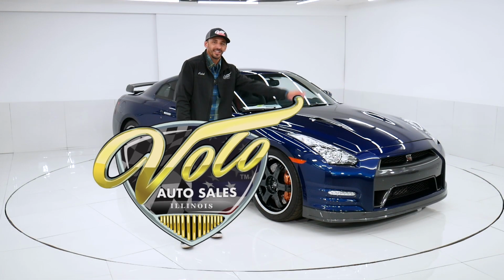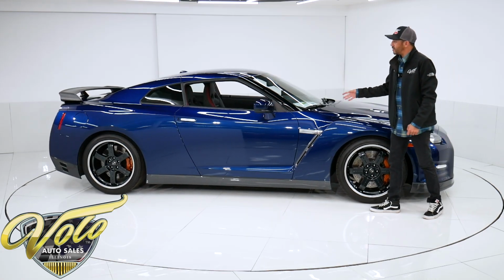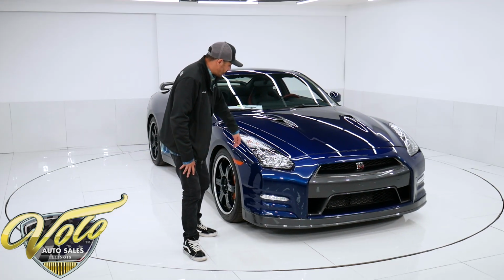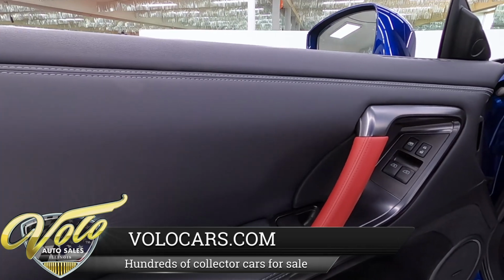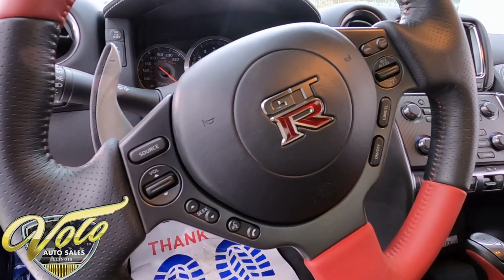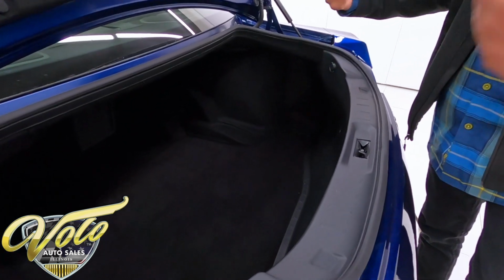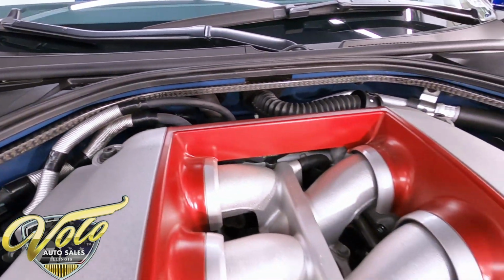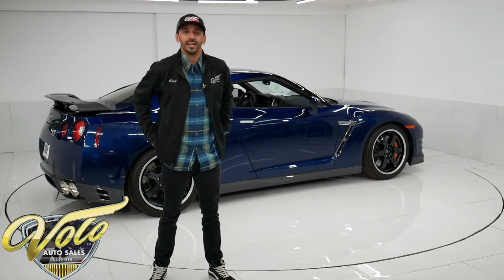2014 Nissan GT-R for sale at Volo Auto Museum (V20548)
Supercar performance at a fraction of supercar price. This Nissan GTR is fresh out of the wrapper with only 1,689 original miles. It was collector owned all its life and has been well kept and maintained. These cars were hard to obtain new and the owner had to pay an additional fee on top of MSRP to get his hands on this GTR. These cars are one of the most popular JDM cars on the market and for very good reason. They’re stylish, have great handling and performance, and the price points are just right.

EXTERIOR: Finished in deep blue pearl, the paint absolutely sparkles; showroom condition inside and out. The Black Edition GTR’s come with a couple cosmetic upgrades like the 20” RAYS forged wheels wrapped in a Dunlop run-flat performance tire and a matte dry carbon fiber rear spoiler and diffuser which look stellar on this car. The car sits low to the ground and has an amazing stance. These have Brembo brakes with two-piece rotors as well. There's a nice review camera, HID headlights, power folding heated sideview mirrors, and front fender vents with GTR emblems.

INTERIOR: The interior for the black edition GTRs come with a two tone black/red combo. They are finished with Recaro racing bucket seats that are also heated! This has driver configurable transmission, suspension, and vehicle dynamic control modes on the center dash switches, a nice 7” display screen with all the latest technology, Premium Bose audio system, tilt and telescopic wheel, navigation, Bluetooth and push button ignition. The interior is in excellent condition and still smells new.

ENGINE COMPARTMENT: Under the hood you’ll find a very impressive hand built Twin Turbo 3.8L V6 engine. Nissan has 4 master builders that assemble these GTR engines. They even put their name on a plaque right in front of the intake.  This small sized engine packs a powerful punch and produces 545 HP and 463 lb ft of torque. It's mated to a dual clutch paddle shift 6 speed auto transmission.

TRUNK COMPARTMENT: In the trunk you’ll find plenty of room for storage. It’s finished in nice carpeting that still looks and smells new. We have the original window sticker that comes with it as well. The trunk stays up nicely with the shocks and has a large opening for larger items to fit.

UNDERSIDE: Underneath is excellent. This has a massive 4” dual stainless-steel exhaust with a beautiful exhaust note, independent double wishbone suspension, multi-link rear suspension, electronically controlled shock absorbers, and independent rear transaxle all-wheel drive system. That’s right the trans is mounted in the rear like Corvettes!